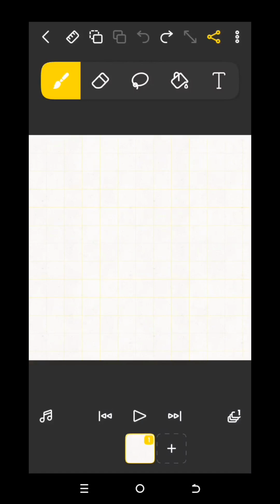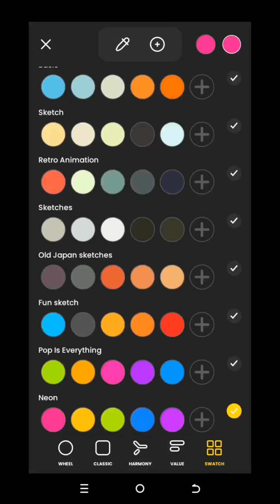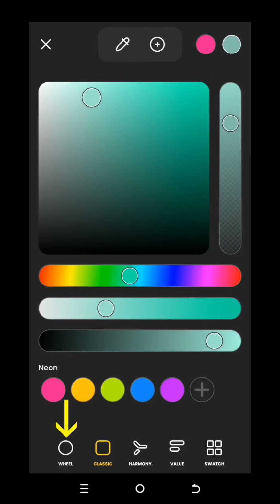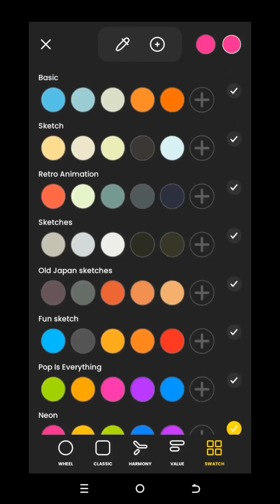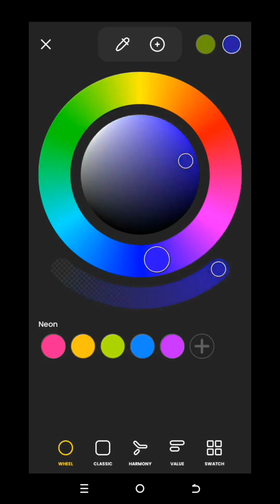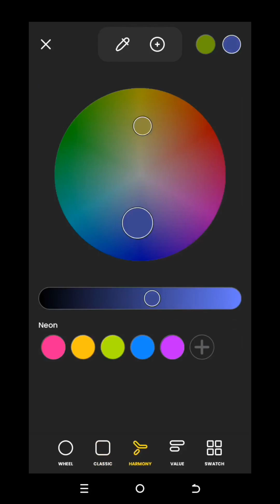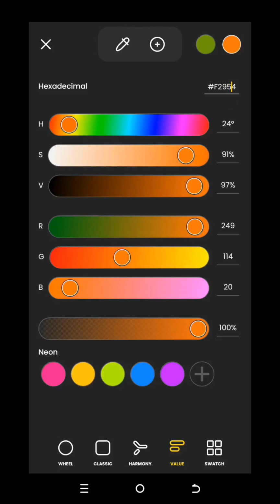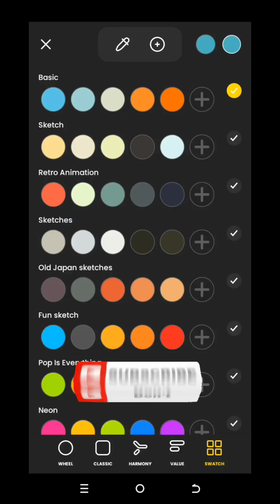Beginners Flipaclip Part 3